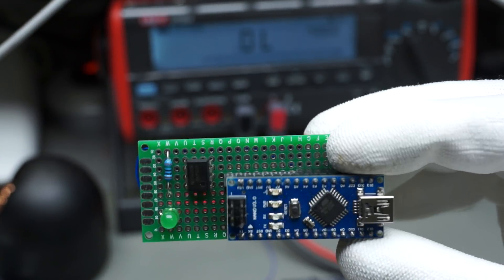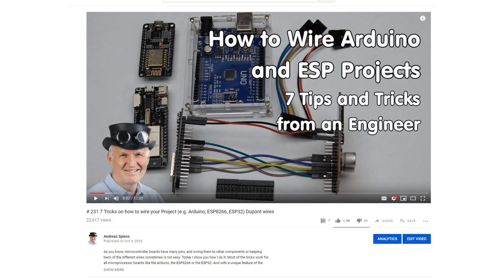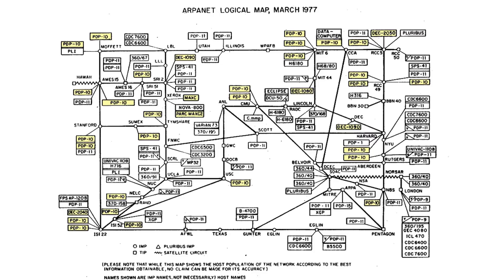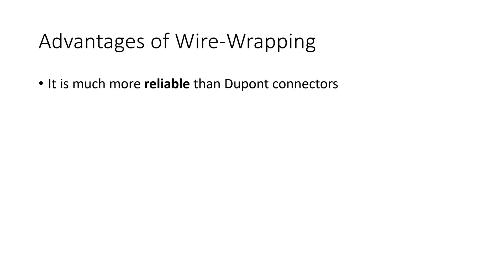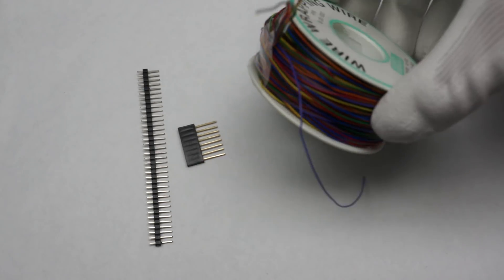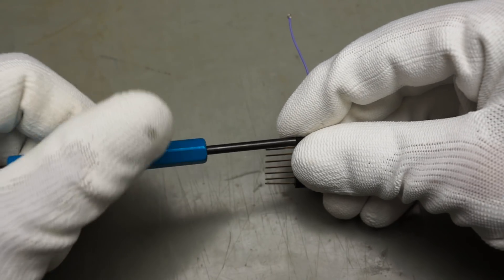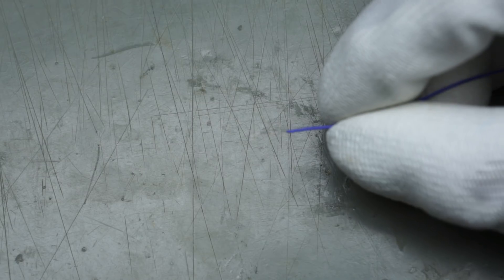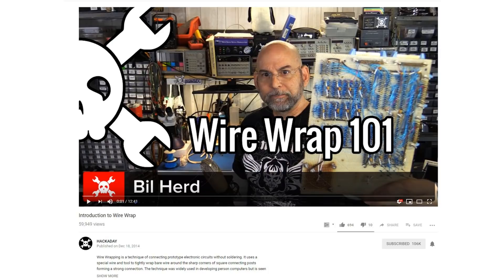#243 Better than Dupont Wires: Wire Wrapping for our Projects (Arduino, ESP8266, ESP32)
Several technologies exist to connect electronic components. In this video, I want to add a nearly forgotten technique of the 1970 and 1980s: It is called wire wrapping and is a reliable and simple method to connect our Arduino, ESP8266, or ESP32 projects.

Links:
30AWG Wire
Wire Wrapping Tool
Pin Headers
Pin Headers